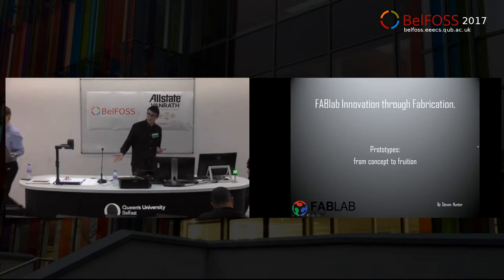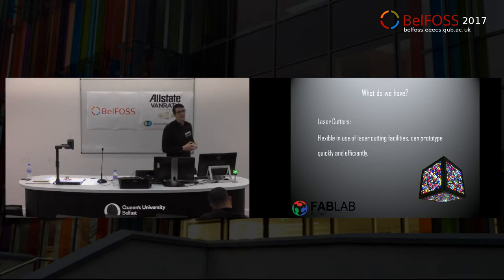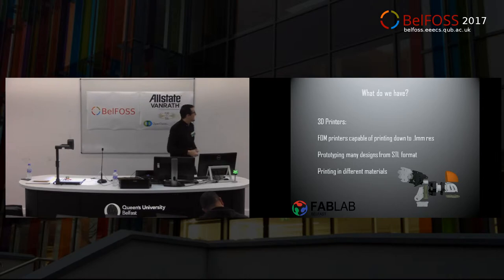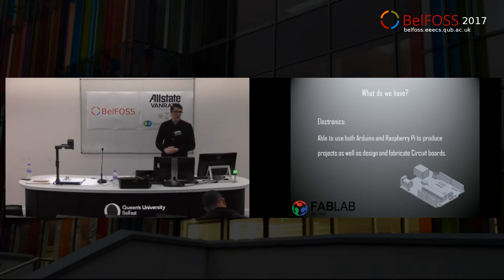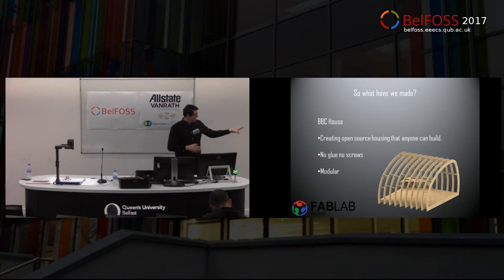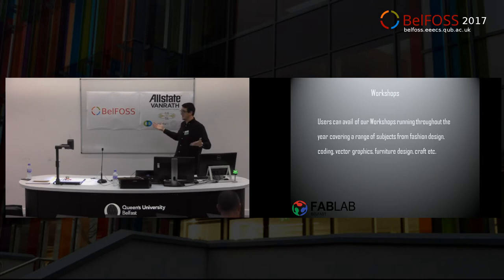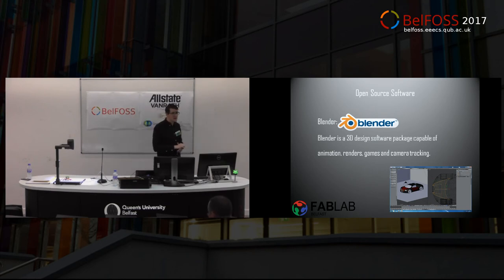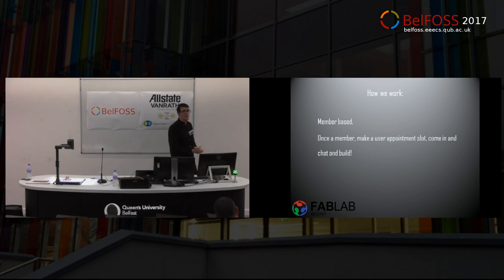BelFOSS 2017 -The FabLab Makerspace by Stephen Hunter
FabLab is a fabrication lab / makerspace in North Belfast and maker Stephen Hunter describes the FabLab principles and Free/Open-Source Software used in the FabLab.